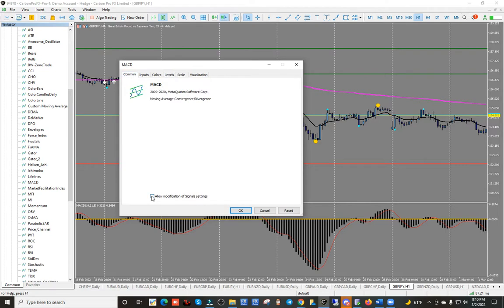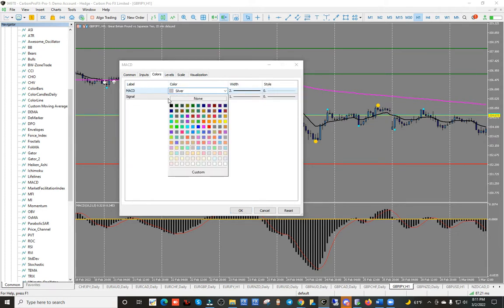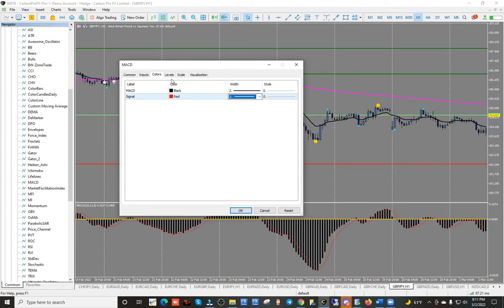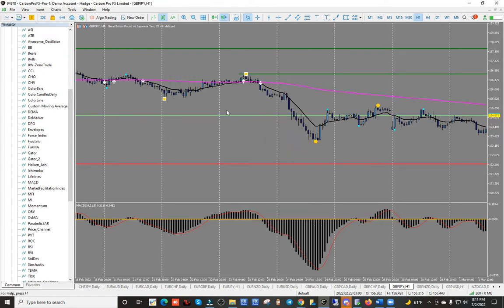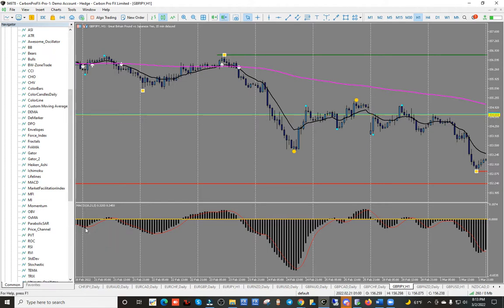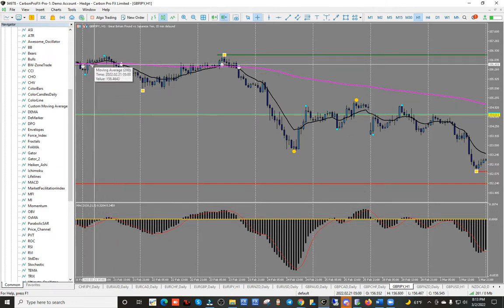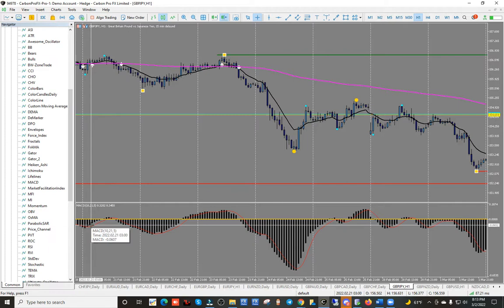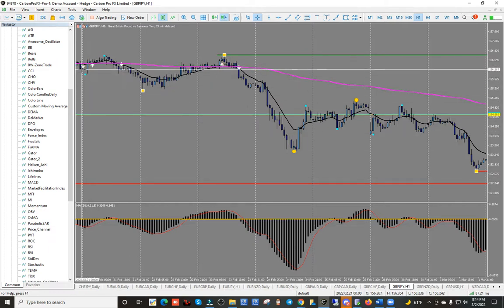How to use the MacD with our Semi-EA for better trades.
Check out the results from the past week in our Private Signals group.  Take advantage of our membership.  We REALLY trade over here.